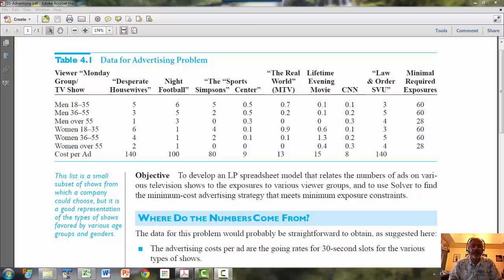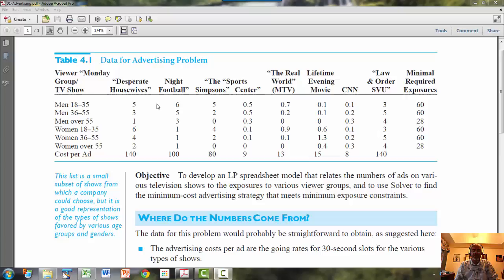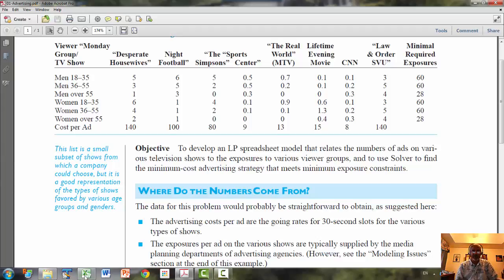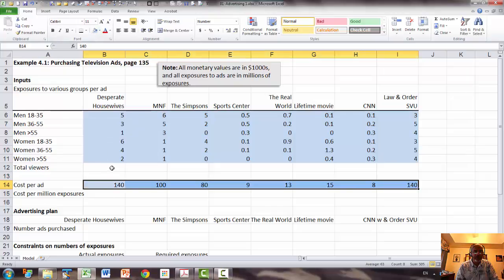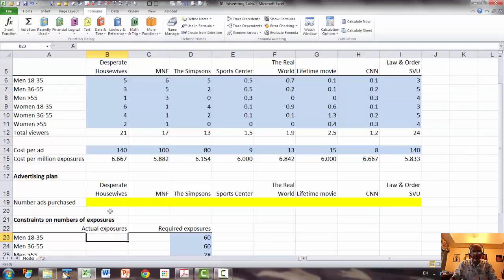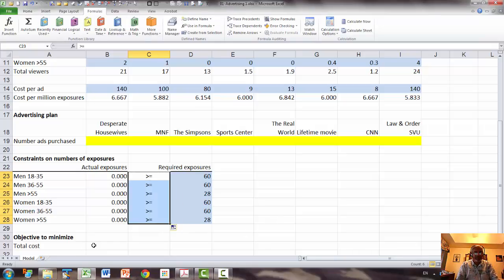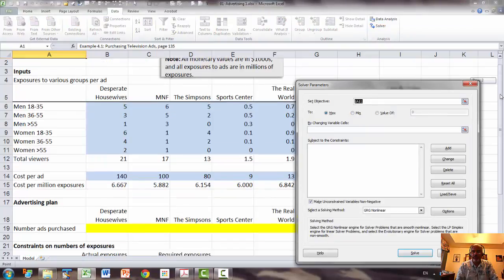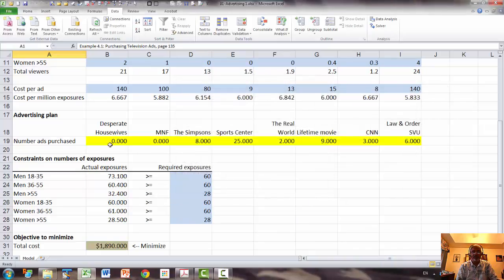3560 Ch04 01 P01 Advertising 1